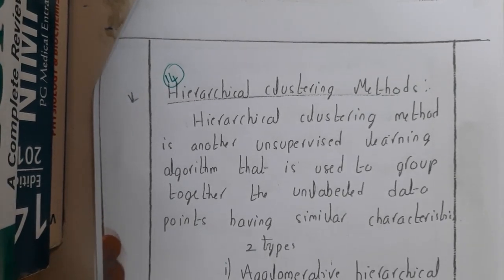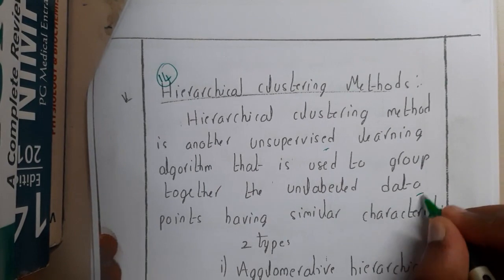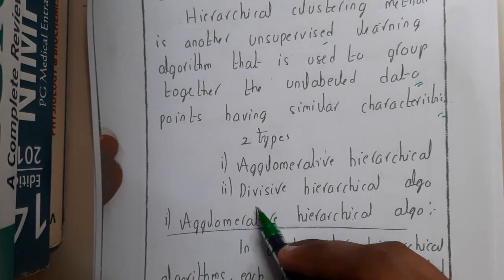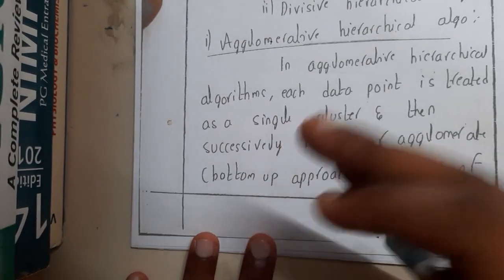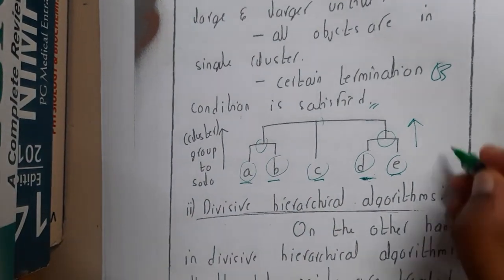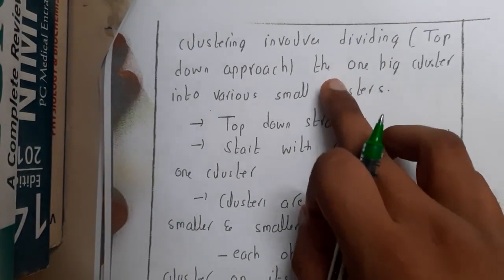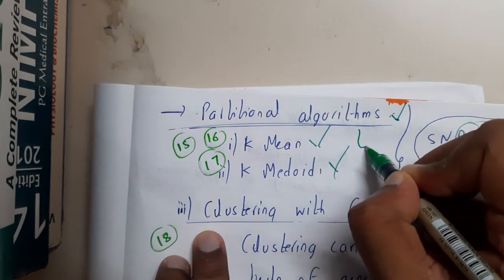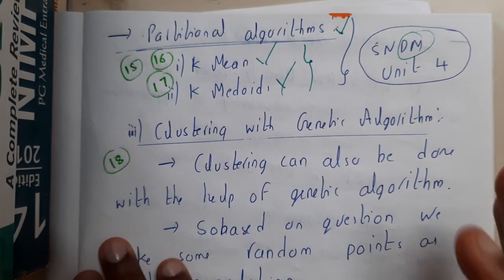5.14 Hierarchical Methods with types